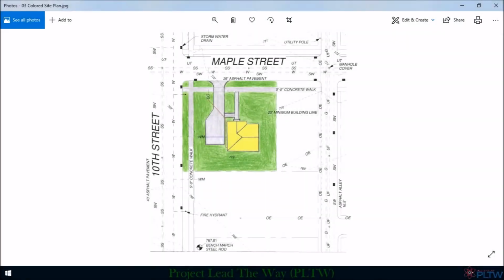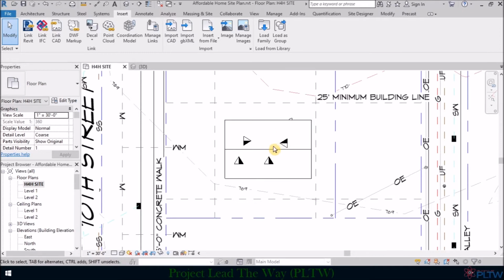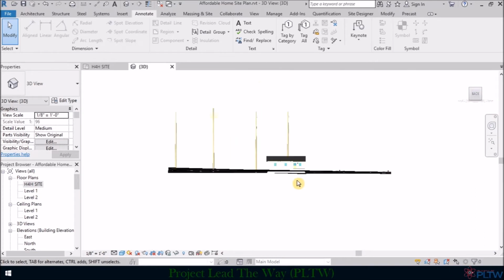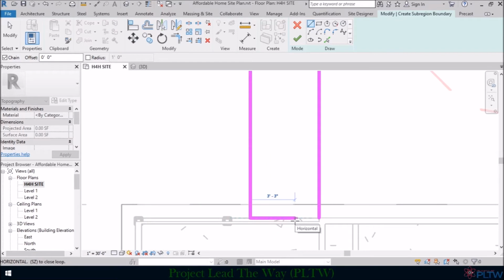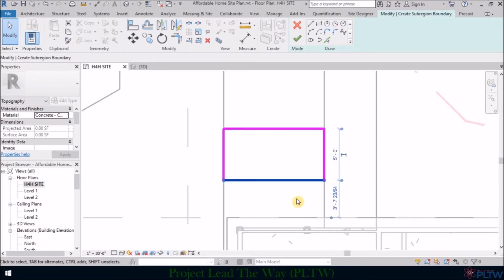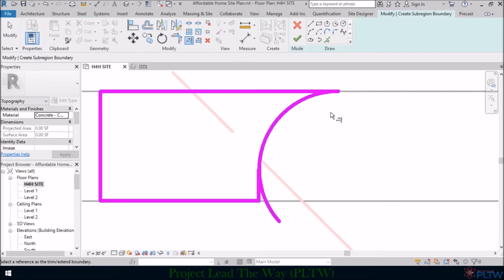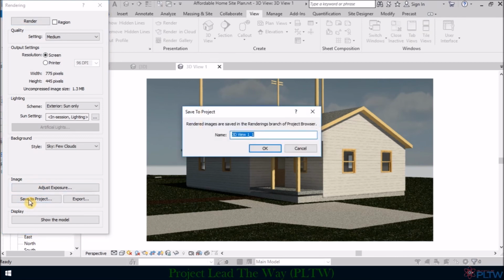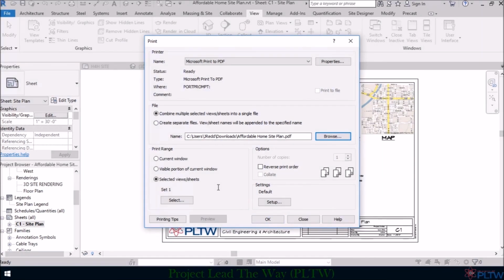CEA: Habitat for Humanity Site Plan Demonstration